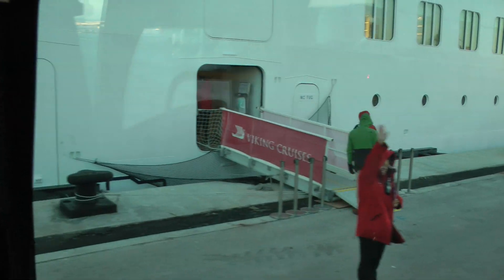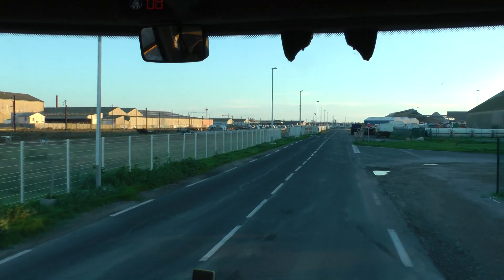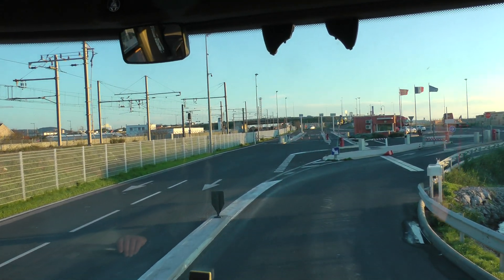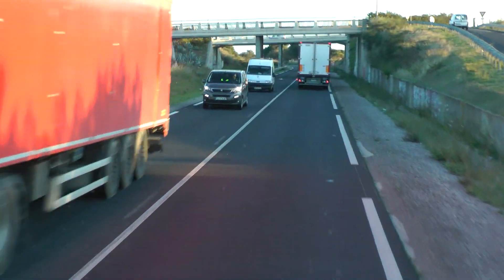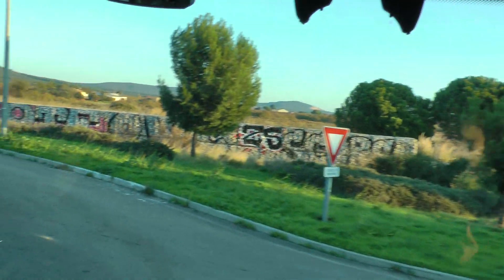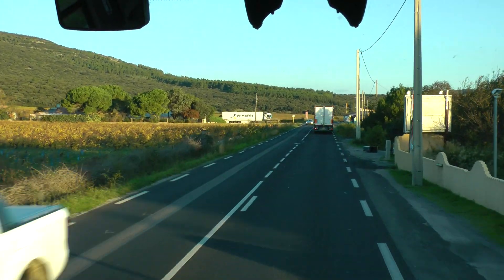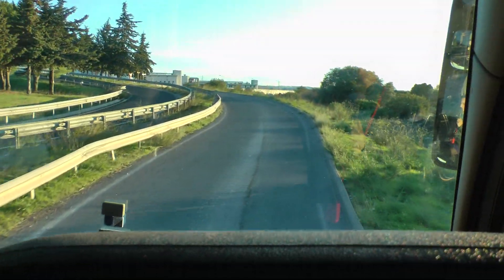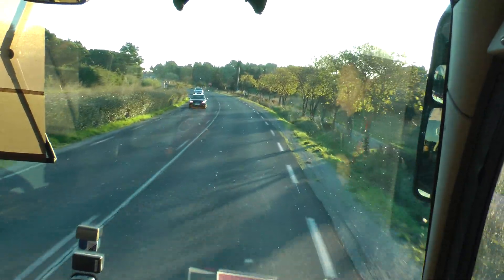Viking Cruises narrated bus ride in France from Sète to Château de Flaugerges (1 of 3)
This is part 1 of 3 of a driver's view narrated Viking Cruises bus ride from the French port of Sète on the Mediterranean coast of France to the famous Château de Flaugerges near Montpelier, France on Tuesday, November 27, 2018 during a Viking Iconic Western Mediterranean cruise on Viking Sea. Chateau Flaugerges in in the Languedoc region and is a well known chateau built by a wealthy merchant and now used as a tourist museum and is also the site of a winery.